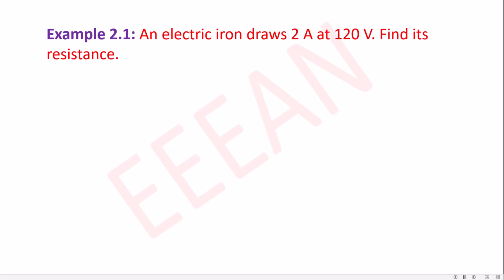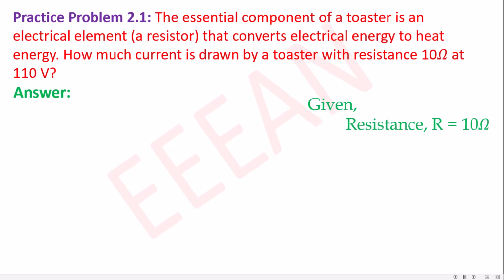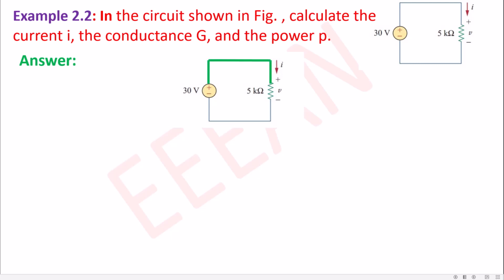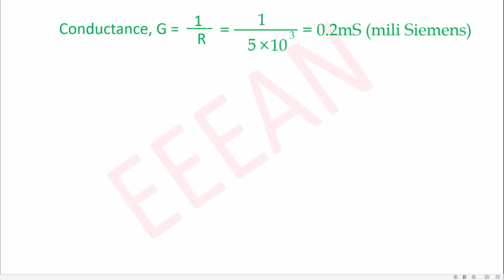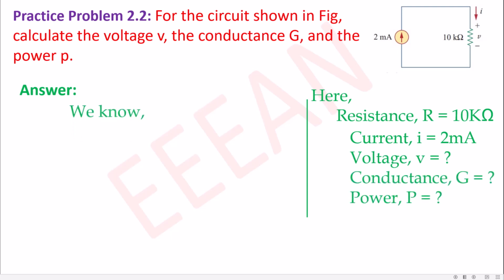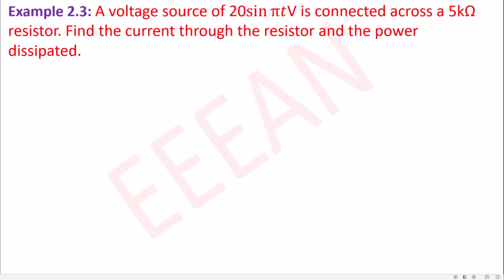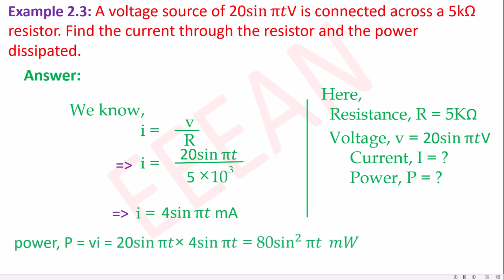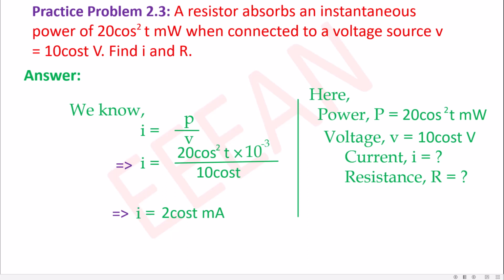Basic Maths determining Voltage, Resistance, Conductance & Power